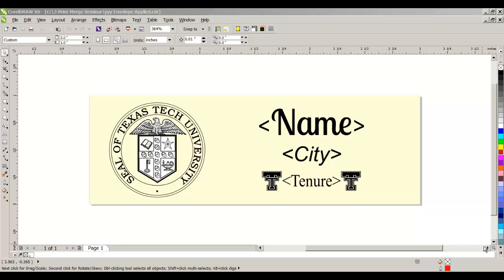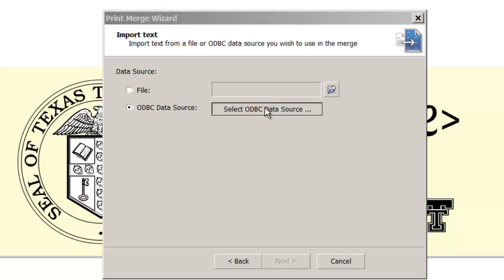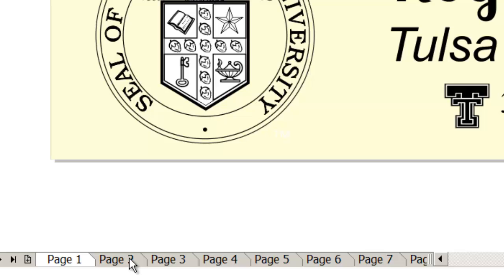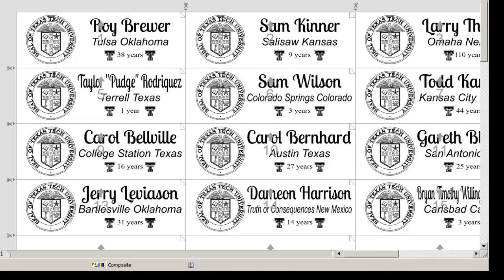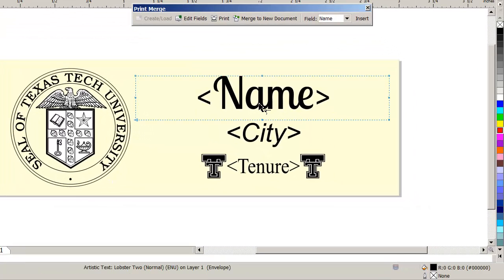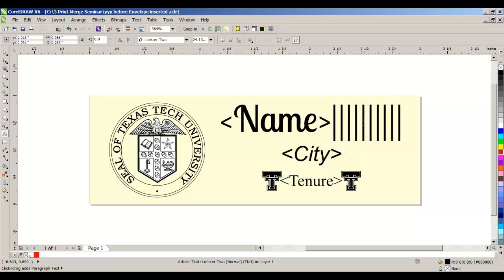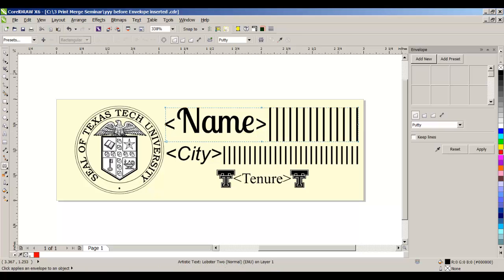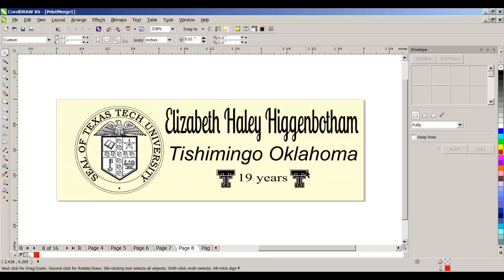Autocondensing text with CorelDRAW Print Merge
Uses the Envelope tool to define the maximum width of any string subsequently populated by CorelDRAW's Print Merge function.